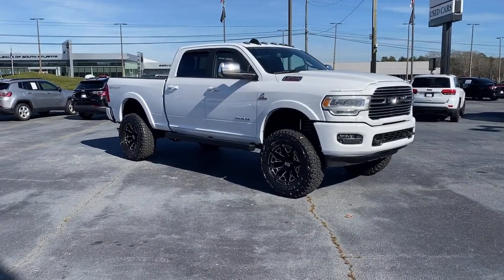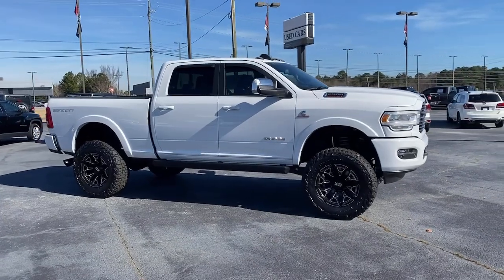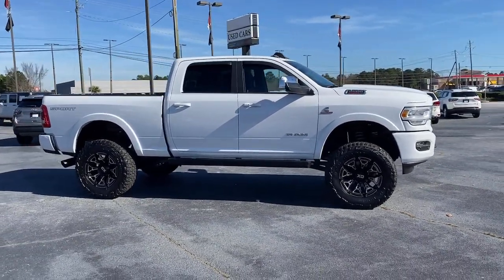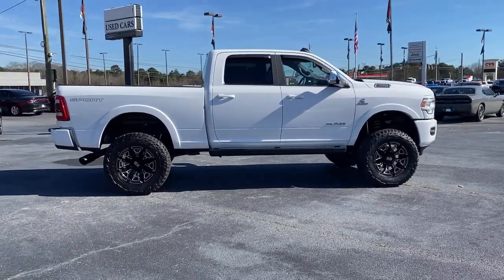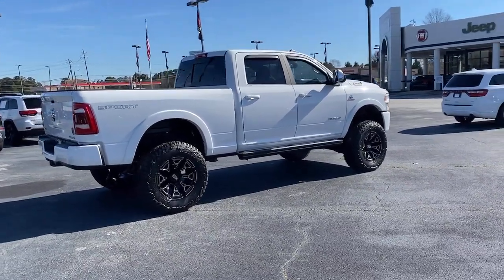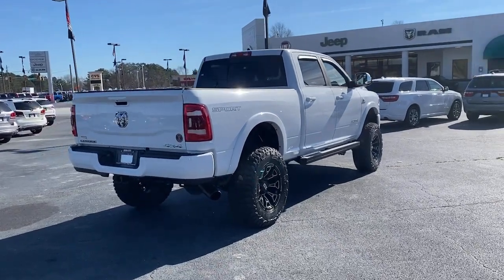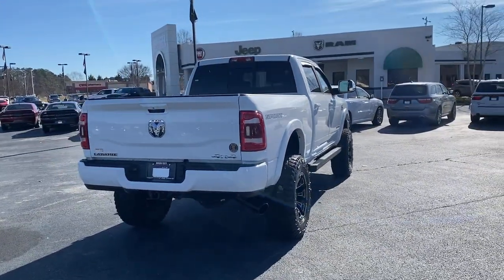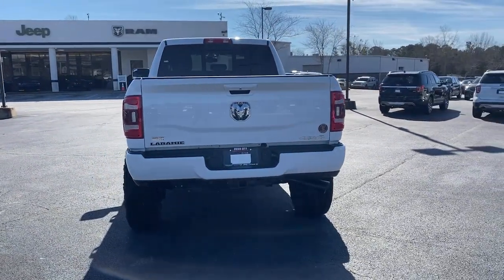2021 Ram 2500 Union City, Fairburn, Arbor West, South Fulton, Arbor West, GA 641763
Bright White Clearcoat New 2021 Ram 2500 available in Union City, GA at Union City Chrysler Dodge Jeep RAM Fiat. Servicing the Union City, Fairburn, Arbor West, South Fulton, Arbor West, GA area.

This Ram 2500 has a powerful Intercooled Turbo Diesel I-6 6.7 L/408 engine powering this Automatic transmission. WHEELS: 18 X 8.0 POLISHED ALUMINUM (STD), TRANSMISSION: 6-SPEED AUTOMATIC (68RFE) -inc: Chrome Accent Shift Control, TOW HOOKS.*This Ram 2500 Comes Equipped with These Options *SPORT APPEARANCE PACKAGE -inc: Body Color Grille Surround, Black Interior Accents, Sport Decal, Body Color Door Handles, Painted Front Bumper, Painted Rear Bumper, QUICK ORDER PACKAGE 2HH LARAMIE -inc: Engine: 6.7L I6 Cummins Turbo Diesel, Transmission: 6-Speed Automatic (68RFE) , TIRES: LT275/70R18E BSW AS (STD), RADIO: UCONNECT 12.0 W/NAVIGATION -inc: SiriusXM Traffic Plus, Disassociated Touchscreen Display, HD Radio, For Details Visit DriveUconnect.com, 1-Year SiriusXM Guardian Trial, 12 Touchscreen Display, 5-Year SiriusXM Travel Link Service, GPS Navigation, 5-Year SiriusXM Traffic Service, SiriusXM Travel Link, 4G LTE Wi-Fi Hot Spot, SiriusXM w/360L, POWER SUNROOF, MONOTONE PAINT, LARAMIE LEVEL B EQUIPMENT GROUP -inc: Mirror-Mounted Aux Reverse Lamps, Rain Sensitive Windshield Wipers, Power Adjustable Pedals w/Memory, Power Chrome Tow Mirrors w/Convex Spotter & Memory, Radio: Uconnect 4C Nav w/8.4 Display, Ventilated Front Seats, Remote Tailgate Release, 17 Speaker harman kardon Premium Sound, Auto High Beam Headlamp Control, Exterior Mirrors w/Memory, Heated Second Row Seats, Foam Bottle Insert (Door Trim Panel), 2nd Row In Floor Storage Bins, Radio/Driver Seat/Mirrors/Pedals Memory, Power Adjustable Convex Aux Mirrors, FRONT LICENSE PLATE BRACKET, ENGINE: 6.7L I6 CUMMINS TURBO DIESEL -inc: Selective Catalytic Reduction (Urea), Dual 730 Amp Maintenance Free Batteries, Cummins Turbo Diesel Badge, Heavy Duty Engine Cooling, Supplemental Heater, 220 Amp Alternator, Tow Hooks, Diesel Exhaust Brake, Front Bumper Sight Shields, Capless Fuel Fill w/o Discriminator, CLEARANCE LAMPS.* Stop By Today *For a must-own Ram 2500 come see us at Union City Chrysler Dodge Jeep RAM, 3950 Jonesboro Road, Union City, GA 30291. Just minutes away!
ENGINE: 6.7L I6 CUMMINS TURBO DIESEL  -inc: Selective Catalytic Reduction (Urea)  Dual 730 Amp Maintenance Free Batteries  Cummins Turbo Diesel Badge  Heavy Duty Engine Cooling  Supplemental Heater  220 Amp Alternator  Tow Hooks  Diesel Exhaust Brake  Front Bumper Sight Shields  Capless Fuel Fill w/o Discriminator,BRIGHT WHITE CLEARCOAT,MONOTONE PAINT,SPORT APPEARANCE PACKAGE  -inc: Body Color Grille Surround  Black Interior Accents  Sport Decal  Body Color Door Handles  Painted Front Bumper  Painted Rear Bumper,POWER SUNROOF,TRANSMISSION: 6-SPEED AUTOMATIC (68RFE)  -inc: Chrome Accent Shift Control,TIRES: LT275/70R18E BSW AS  (STD),3.73 AXLE RATIO  (STD),BLACK  LEATHER TRIMMED BUCKET SEATS  -inc: Bucket Seats  High Back Seats  #1 Seat Foam Cushion  Folding Flat Load Floor Storage  Full Length Upgraded Floor Console,TOW HOOKS,CLEARANCE LAMPS,220 AMP ALTERNATOR,WHEELS: 18 X 8.0 POLISHED ALUMINUM  (STD),RADIO: UCONNECT 12.0 W/NAVIGATION  -inc: SiriusXM Traffic Plus  Disassociated Touchscreen Display  HD Radio  For Details Visit DriveUconnect.com  1-Year SiriusXM Guardian Trial  12 Touchscreen Display  5-Year SiriusXM Travel Link Service  GPS Navigation  5-Year SiriusXM Traffic Service  SiriusXM Travel Link  4G LTE Wi-Fi Hot Spot  SiriusXM w/360L,FRONT LICENSE PLATE BRACKET,ANTI-SPIN DIFFERENTIAL REAR AXLE,QUICK ORDER PACKAGE 2HH LARAMIE  -inc: Engine: 6.7L I6 Cummins Turbo Diesel  Transmission: 6-Speed Automatic (68RFE),LARAMIE LEVEL B EQUIPMENT GROUP  -inc: Mirror-Mounted Aux Reverse Lamps  Rain Sensitive Windshield Wipers  Power Adjustable Pedals w/Memory  Power Chrome Tow Mirrors w/Convex Spotter & Memory  Radio: Uconnect 4C Nav w/8.4 Display  Ventilated Front Seats  Remote Tailgate Release  17 Speaker harman kardon Premium Sound  Auto High Beam Headlamp Control  Exterior Mirrors w/Memory  Heated Second Row Seats  Foam Bottle Insert (Door Trim Panel)  2nd Row In Floor Storage Bins  Radio/Driver Seat/Mirrors/Pedals Memory  Power Adjustable Convex Aux Mirrors,Four Wheel Drive,Tow Hitch,Power Steering,ABS,4-Wheel Disc Brakes,Brake Assist,Aluminum Wheels,Conventional Spare Tire,Heated Mirrors,Power Mirror(s),Integrated Turn Signal Mirrors,Power Folding Mirrors,Rear Defrost,Intermittent Wip